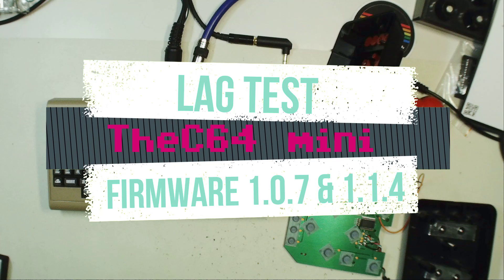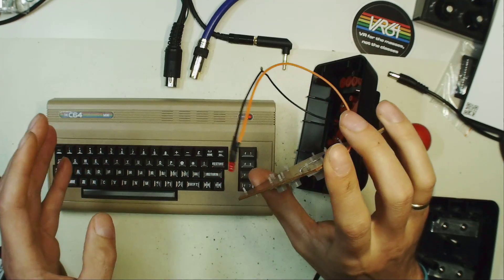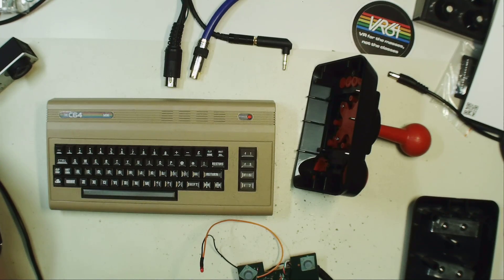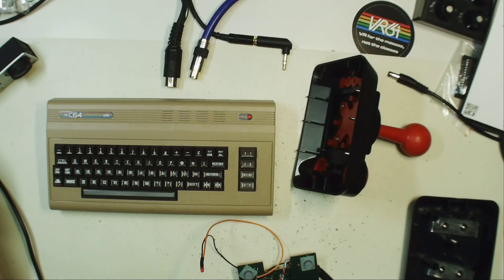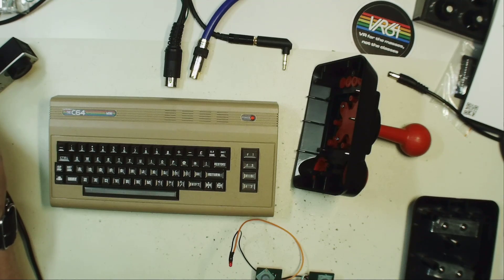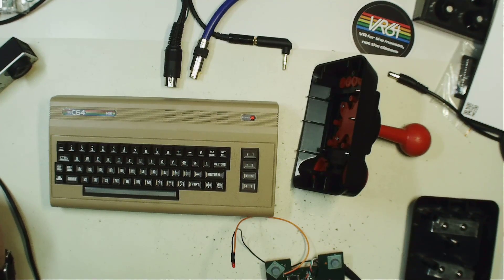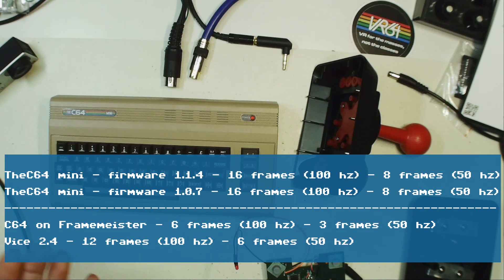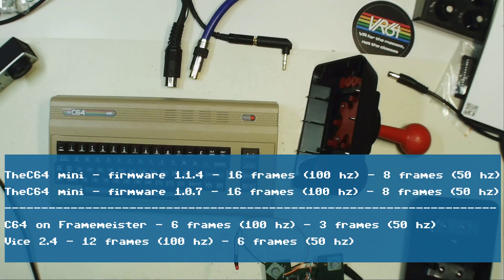C64 Hardware - TheC64 mini - Input Lag Test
I've run a few test to measure the input lag of the C64mini, upgraded to the most recent firmware, while using the original joystick. I compared the measures against a C64 (reloaded mk1 board) connected to a XRGB Framemeister and I've tested Vice 2.4 as well.